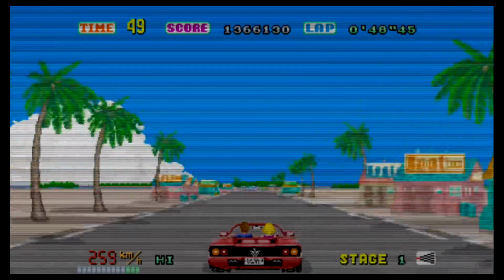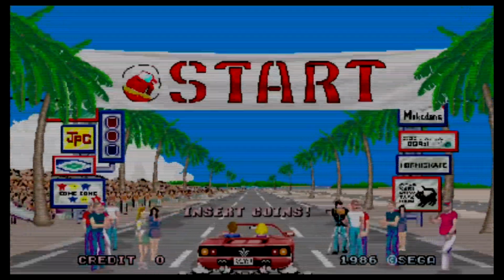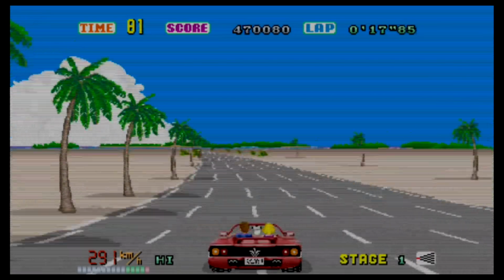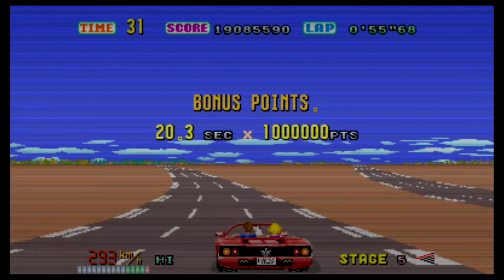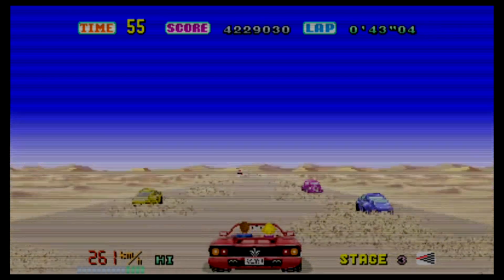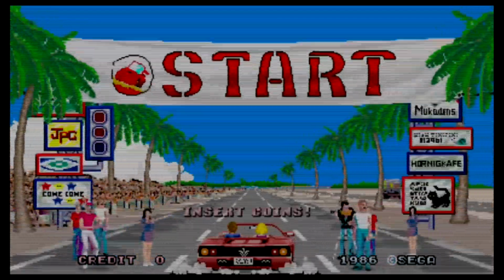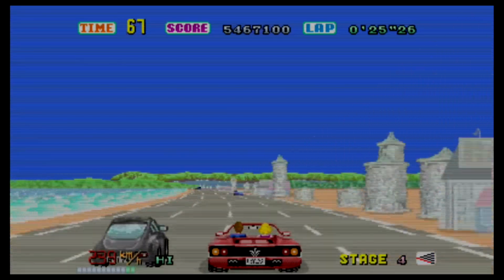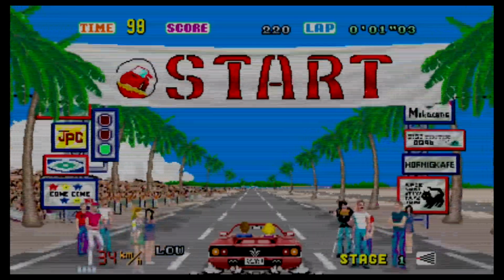OUTRUN SEGA AGES COLLECTION ON THE NINTENDO SWITCH; ALL 5 ROUTES FULL ARCADE PLAY THROUGH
🌟🔥Cast your minds back to 1986, if you were even around back then…. it was the heady days of video games truly finding their feeting in the arcades. The video game crash of ‘83 had given way to Nintendo in the home console market…. but leading the charge in the mighty arcades would be Sega…. what their incredibly ground breaking AM2 sprite scaling technology, to bring to life new pseudo 3D graphics, that were truly light years ahead of anything else at the time…. in the form…. of OutRun! This was the game that introduced me to racing games as I know them today…. & my goodness, if that iconic Red Ferrari Sit Down Arcade Cabinet didn’t absolutely blow me away, when I first witnessed it in action in Dublin Airport, as a very impressed 6 year old boy! So, in memory of my dear Mama, as this was her favourite arcade racer ever, we’re gonna complete all 5 routes! So strap in your seatbelt, sit back & let that cool sea air breeze surround your senses, with some truly iconic 80’s synth tunes…. it’s time to hit the road Mum!🔥🌟